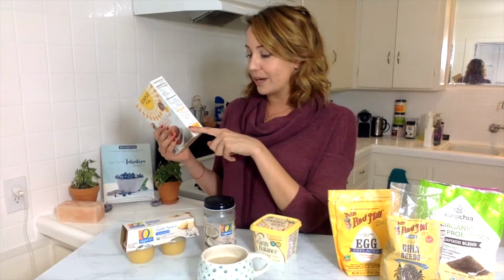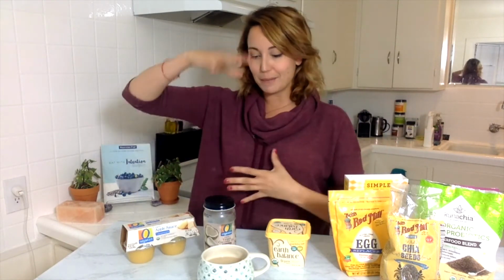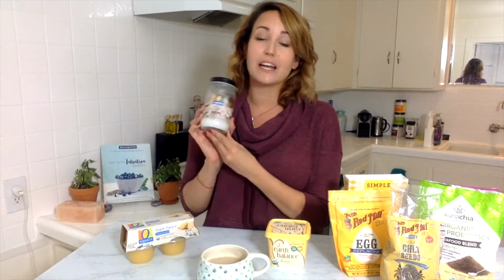How To Make A Boxed Cake Mix Vegan or Dairy Free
In this video, I share with you my super simple hacks for making any boxed cake, muffin or cookie mix vegan or dairy free. It doesn't have to be rocket science to whip up some delicious vegan or dairy free baked goods in a flash once you know all of these go to substitutions for butter, eggs and dairy!

I'd love to have you guys say hi in the comments below! Let me know where you are watching from and how I can help you with these what I eat in a day videos!

GET A FREE 30-DAY TRIAL TO APRECITY (MY SPIRITUAL GYM MEMBERSHIP)